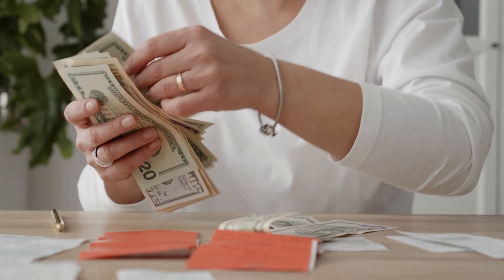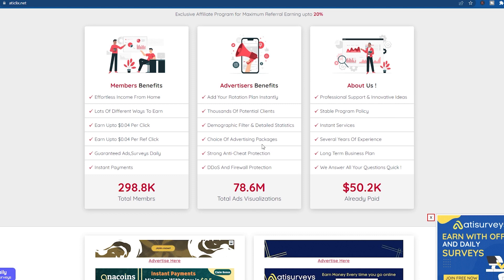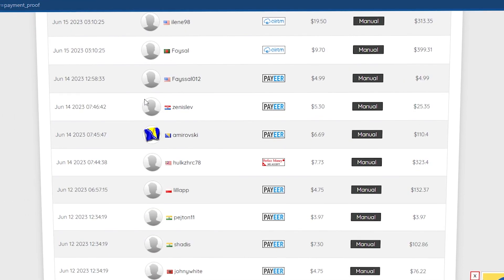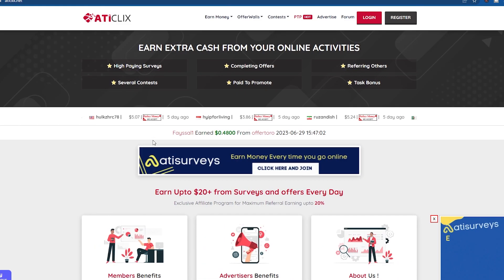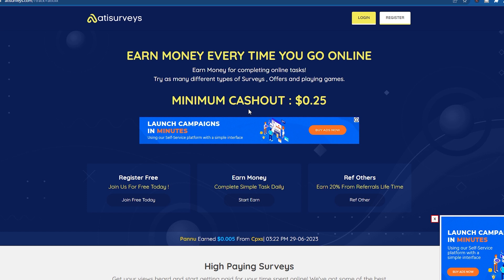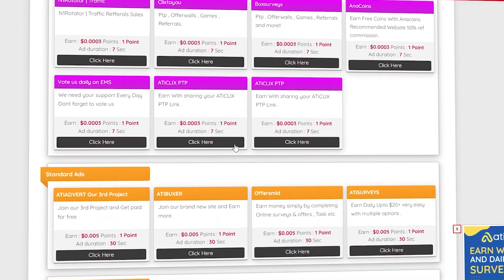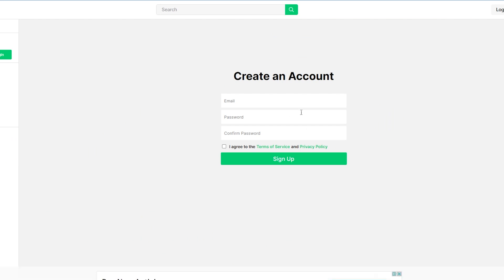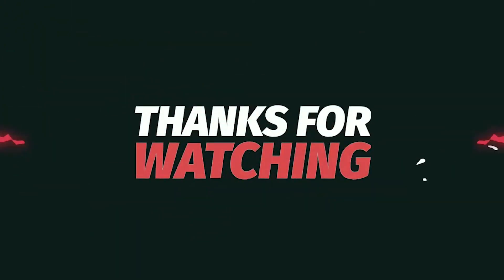Earn Money by Watching Videos: Uncover the NEW, UNTAPPED METHOD 2023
📺 Are you ready to earn money online by simply watching videos? Look no further! In this exciting video, we'll show you how to make money with Aticlix, a fantastic platform that rewards you for your time and attention. Discover the step-by-step process of signing up, exploring the vast selection of engaging videos, and earning real cash effortlessly. Join us as we uncover the secrets of turning your spare time into a profitable venture. Don't miss out on this opportunity to make money online in a fun and entertaining way. Watch, earn, and enjoy the Aticlix experience today!

LEGAL
Results vary and there is NO guarantee that you will earn money using the guidance in this video. Levels of success will vary based on effort, research and understanding individuals apply. Information shared in our videos is based on personal experience and research. Investing always includes an element of risk. We encourage viewers to undertake their own research before making any investment. We have taken reasonable steps to ensure that the information on this video is accurate, but we cannot completely guarantee that the website(s) and company(s) mentioned in this video are free from errors.

EARNINGS
Any earnings, financial projections or income statements, or any earnings or income examples, are estimates of what it is possible to earn. We can offer no assurance that you will do as well as the examples provided. This applies to both monetary income and any credits suggested (whether such credits are convertible to cash or not).

— 𝐓𝐡𝐞 𝐌𝐨𝐧𝐞𝐲 𝐌𝐚𝐤𝐞𝐫